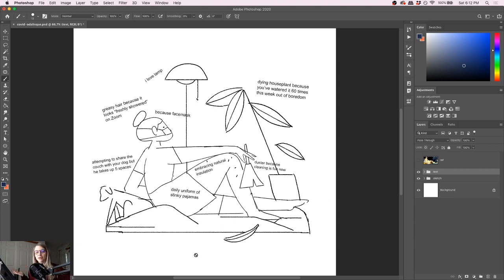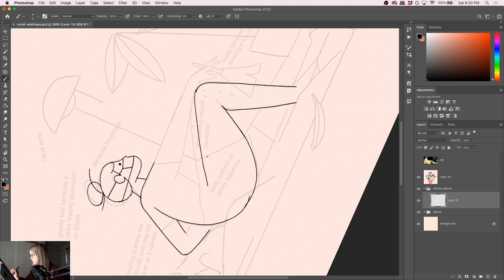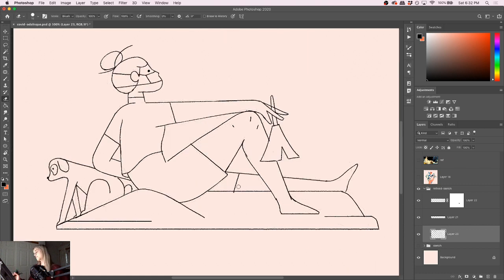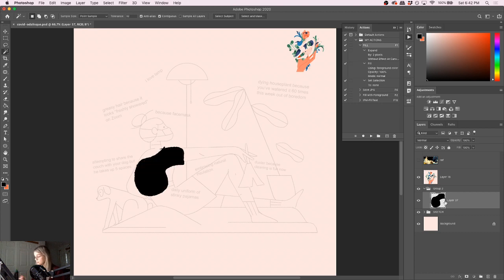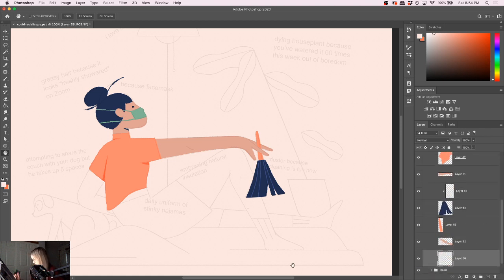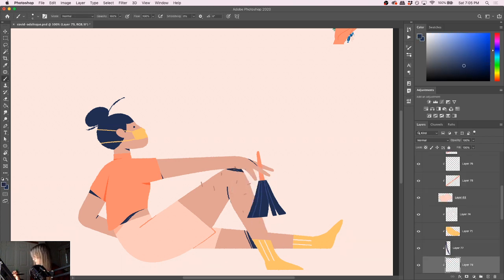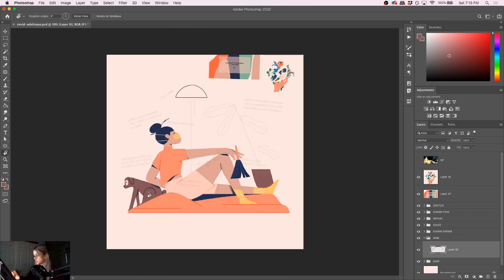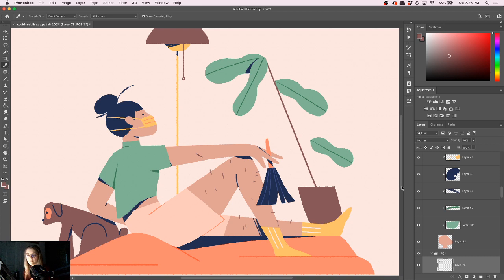Lockdown IG Illustration Livestream - 4/04